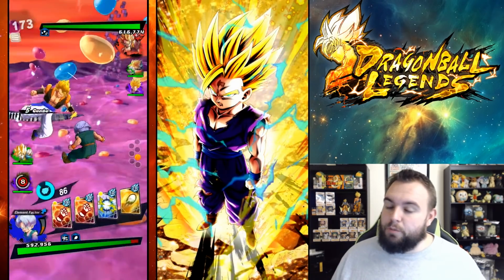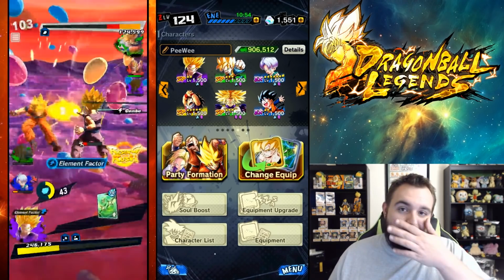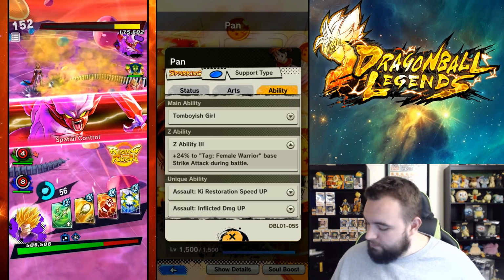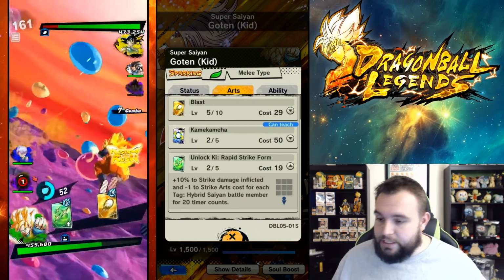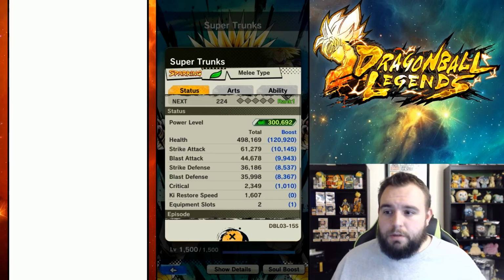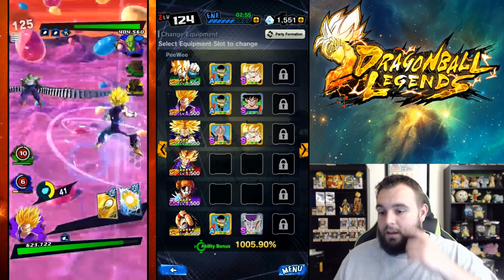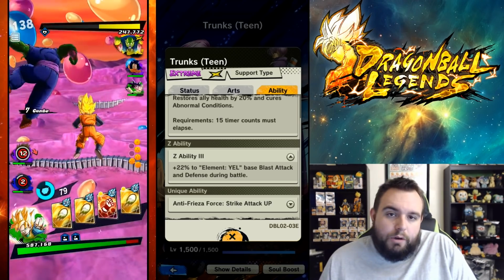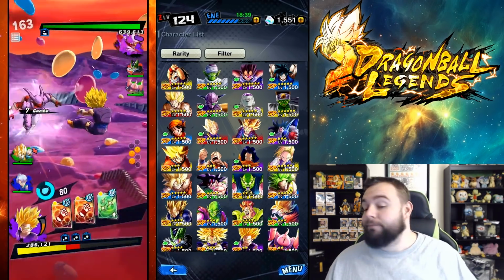Hybrid Saiyan Tag Discussion || Dragon Ball Legends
|| Obviously...Beasts ||

-(Almost Nightly Streams on Youtube & Twitch)

-Like The video? Click the little thumbs up.

-Follow on Twitter to see who Wins Giveaways, When/What i'm streaming, and to just say what up!

                              ---PREVIOUS GIFTCARD WINNERS---
-7/2/18 - 7/15/18 (Bradley Houston & Jaden Allen)
-7/16/18 - 7/29/18 (Noel Santiago & Mark Girard)
-7/30/18 - 8/12/18 (Nihar Shekar & Airrid)
-8/13/18 - 8/26/18 (Renoy McKoy & Brandon Rod )